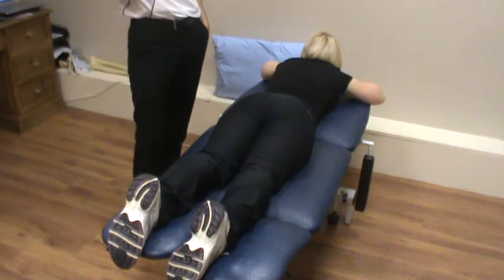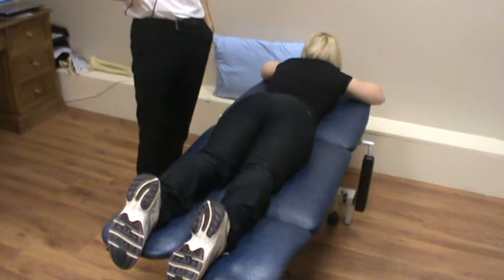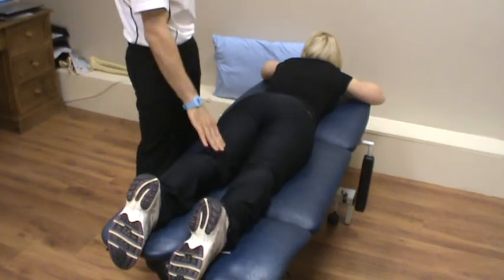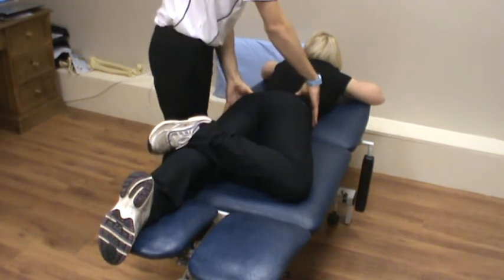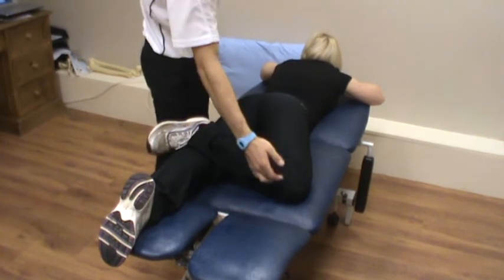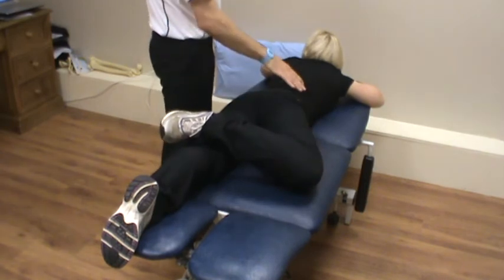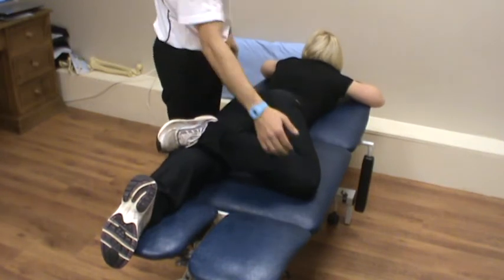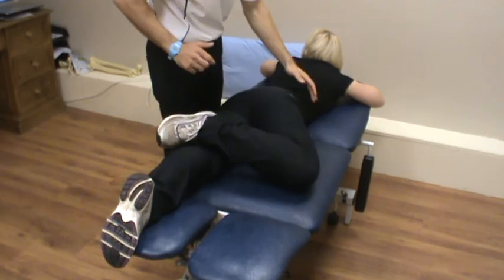video no 17 Gluteals strength no 3